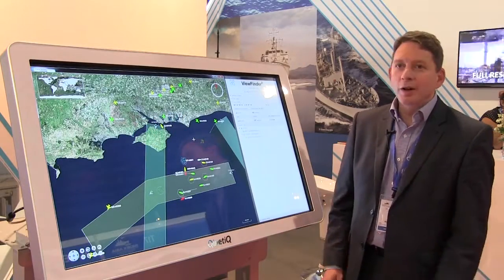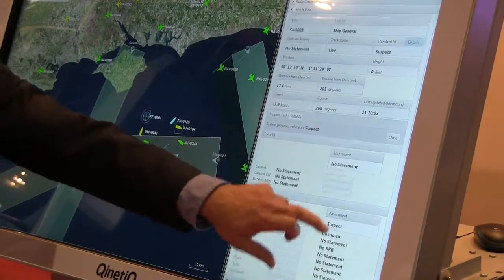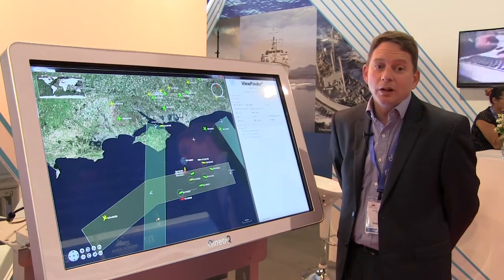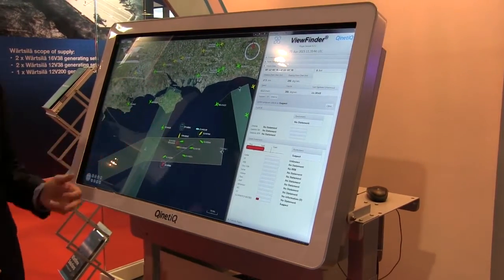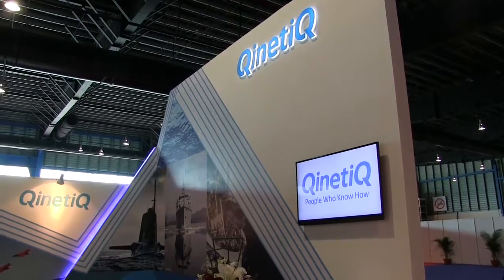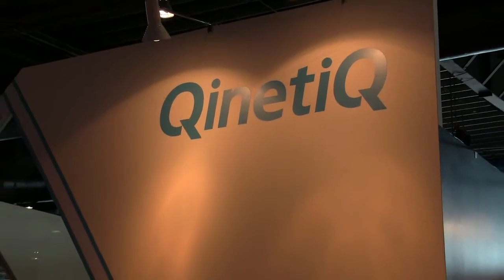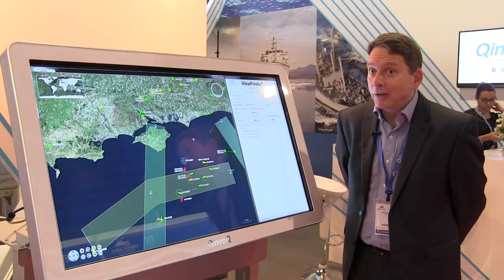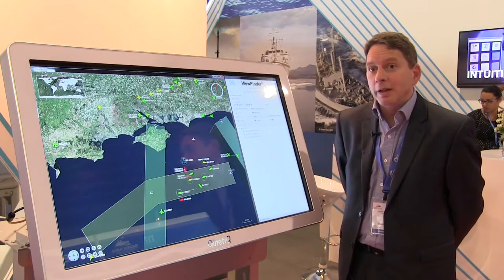IMDEX Asia 2015: QinetiQ ViewFinder system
QinetiQ will unveil a new combat management system for naval vessels called ViewFinder at the IMDEX Asia 2015 exhibition.